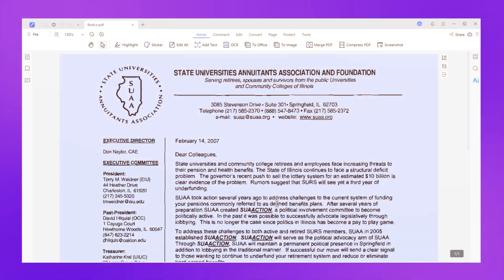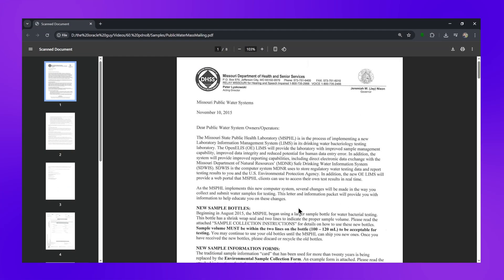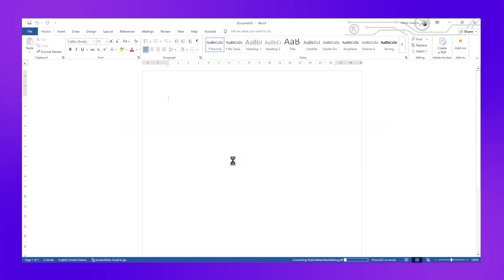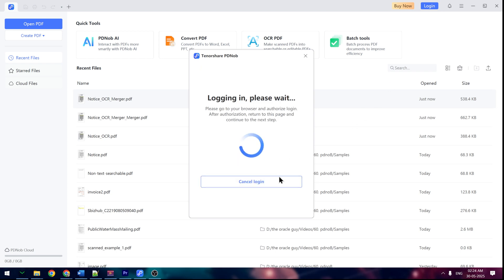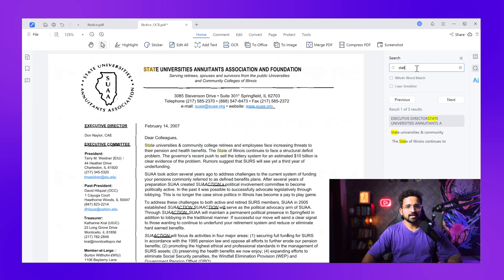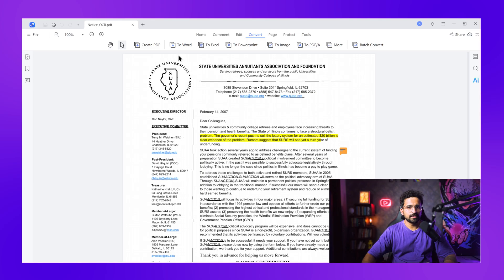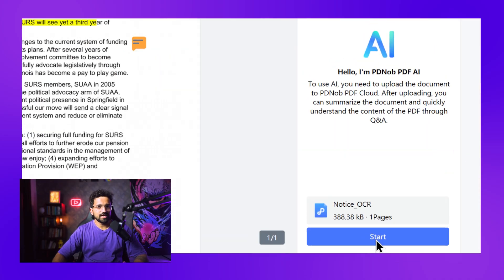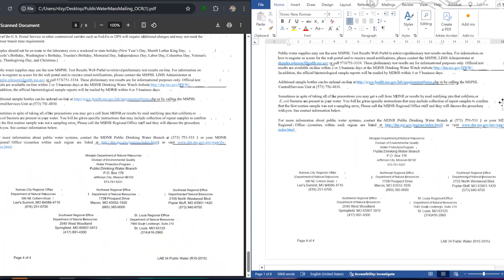How to Convert Scanned PDF to Word without Losing Formatting | Tenorshare PDNob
Try Tenorshare PDNob for Free convert scanned PDFs to Word without losing formatting in 2025!

Turn scanned, image-based, or uneditable PDFs into fully editable Word documents — with layout, fonts, and formatting perfectly preserved.

Tired of messy formatting when converting scanned PDFs to Word? 😩
 Tenorshare PDNob uses powerful OCR (Optical Character Recognition) technology to accurately extract and convert content — so your Word file looks just like the original PDF. Whether you're dealing with contracts, academic papers, scanned notes, or forms, this is your go-to solution.

🔥 Top Features of Tenorshare PDNob:
✅ Accurate OCR Engine – Extracts text from scanned PDFs and images with high precision
 ✅ Preserves Original Formatting – Keep layouts, fonts, tables, and spacing intact
 ✅ Batch Conversion – Convert multiple scanned PDFs to Word in seconds
 ✅ Edit After Conversion – Instantly edit text and images in your Word file
 ✅ PDF Tools Included – Merge, compress, annotate, and more
 ✅ No Adobe Required – 100% standalone and beginner-friendly

Timestamps:
0:00 - The Scanned PDF Problem
0:30 - Why Most OCR Tools Fail
0:43 - Meet Tenorshare PDNob
1:21 - Common Problems with Scanned PDFs
1:56 - Download & Install Tenorshare PDNob
2:36 - Import Scanned PDF Demo
3:01 - OCR Process in Action
3:30 - Editing PDF Content Directly
4:00 - Convert PDF to Word
4:44 - PDNob AI
5:00 - Merge , Compress, Protect Features
5:19 - Side-by-Side Formatting Comparison